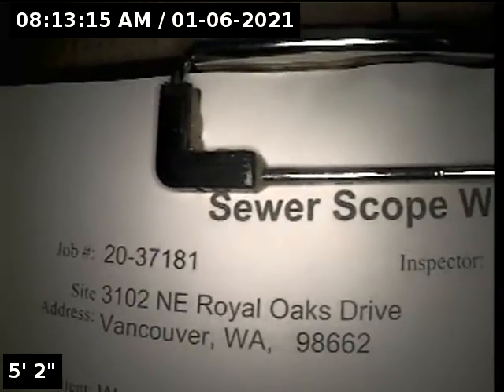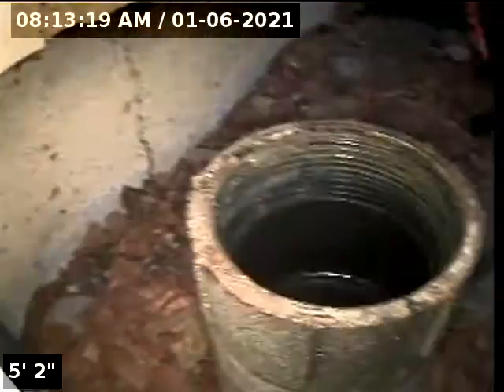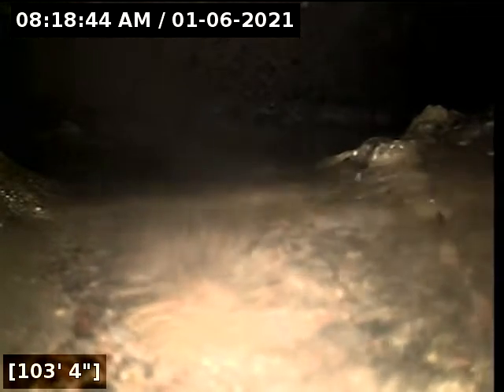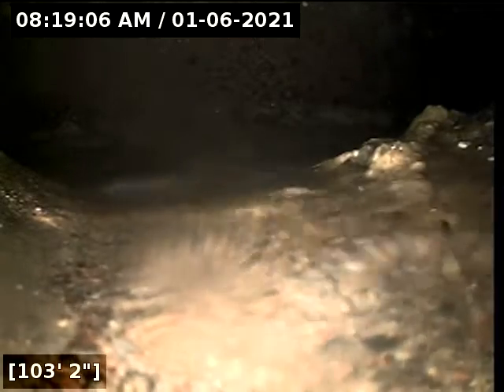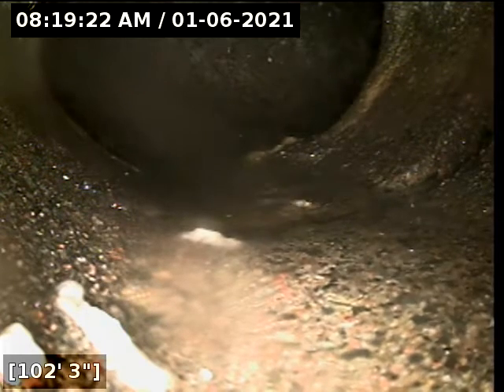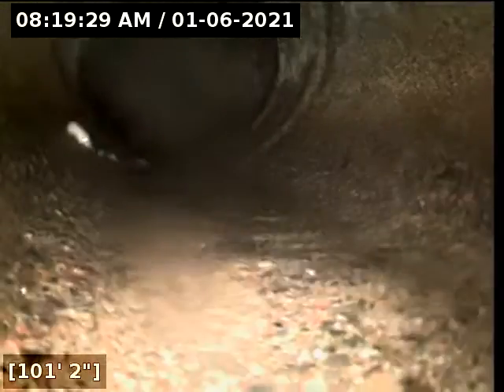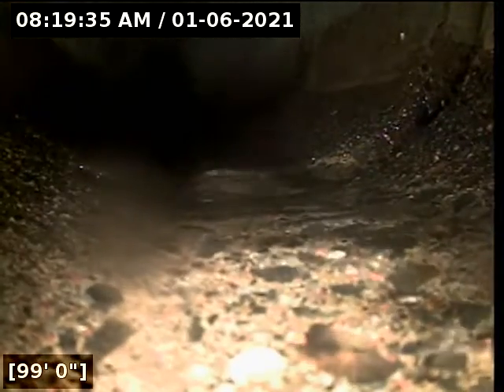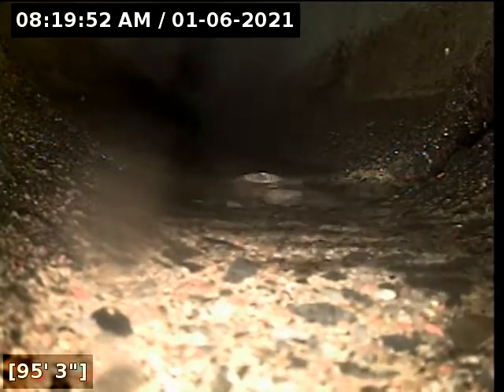3102 NE Royal Oaks Drive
Sewer Inpsection